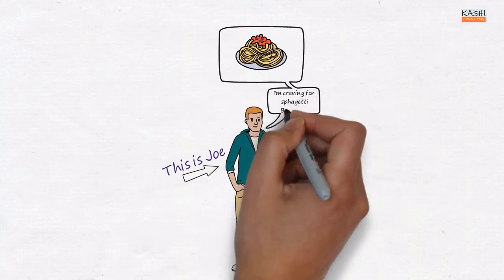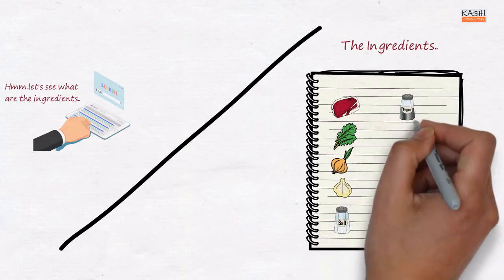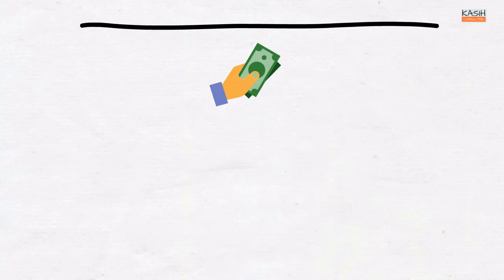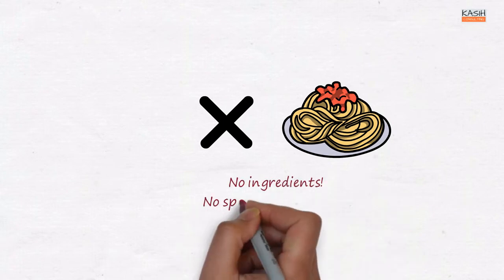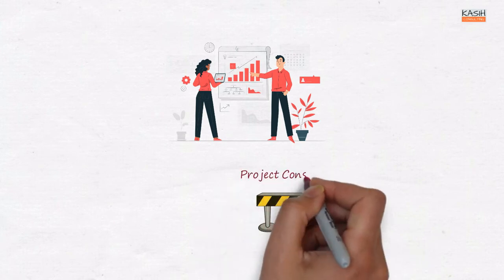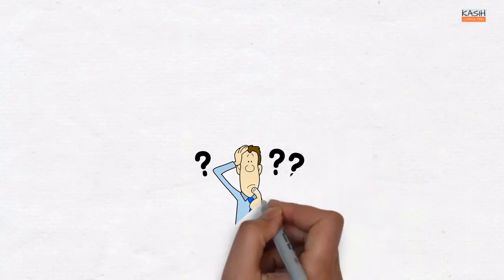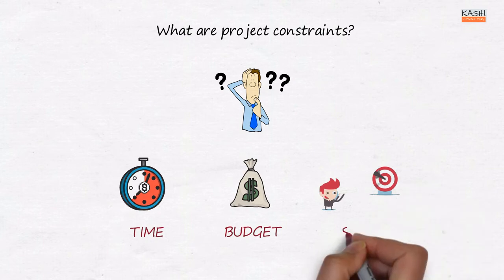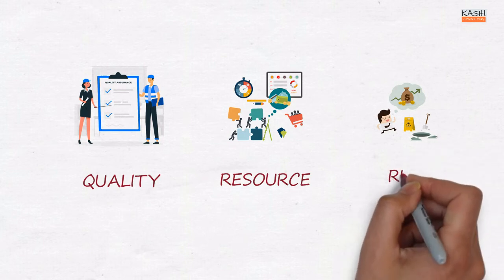Project Management Quick Tips | Project Constraints | Part 3 (2020)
Hi everyone.  Welcome to project management quick tips whiteboard session part 3. The quick tips series provide easy to understand illustrations and explanation on the fundamentals of project management.

For those new to project management,
This channel is a great place to start your learning journey.
We produce video tutorials to help you understand the subject easier. Happy learning!

This video covers the following topics:
1.Project Constraints
2. Example of Project Constraints

VIDEO BY
Kasih Management